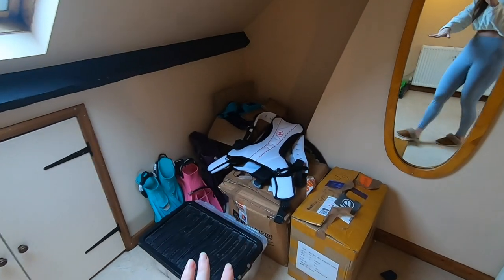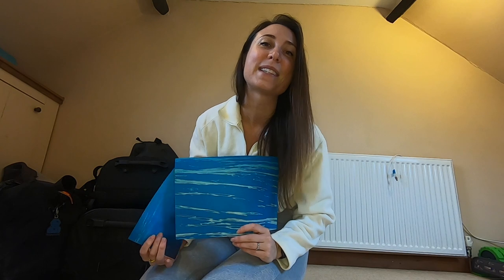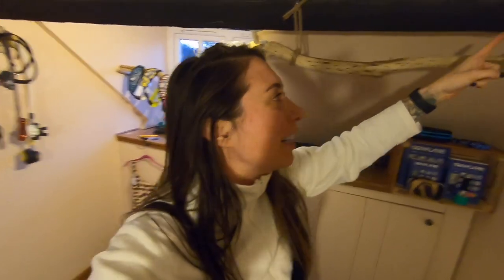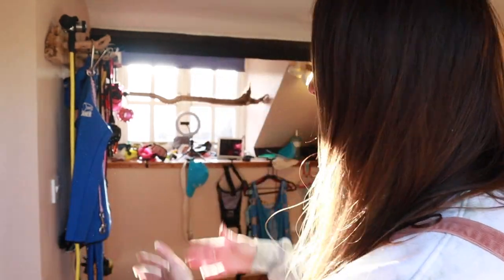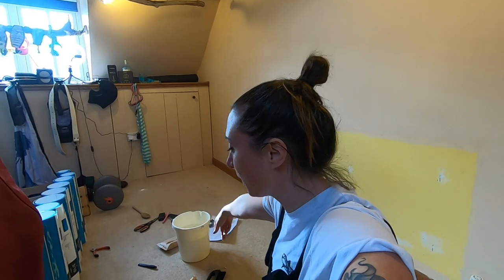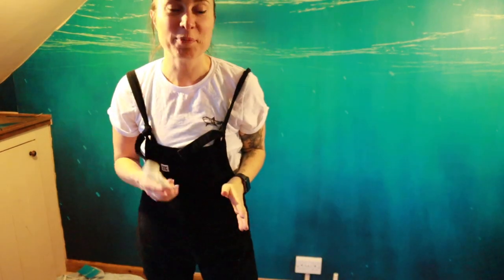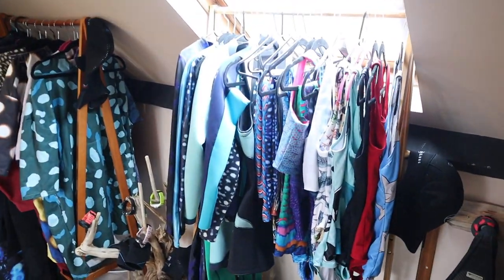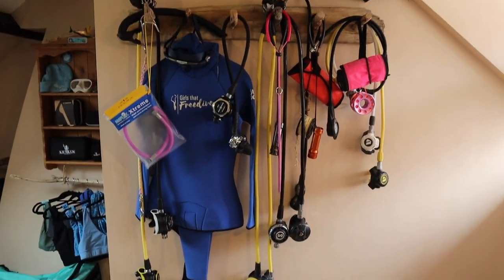SPARE ROOM TO SCUBA DIVE ROOM - DIY TRANSFORMATION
I transformed my spare room into a scuba diving room to hold all my scuba gear and to have a feature wall to film videos from! I did it all on a budget using as much upcycled furniture and 2nd hand purchases as possible!
For more behind the scenes looks check out my Instagram highlights